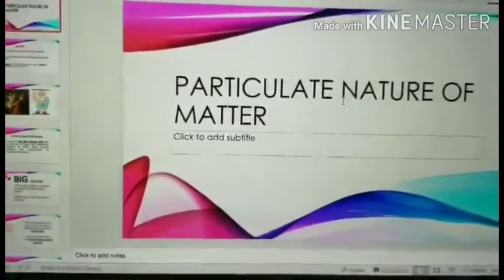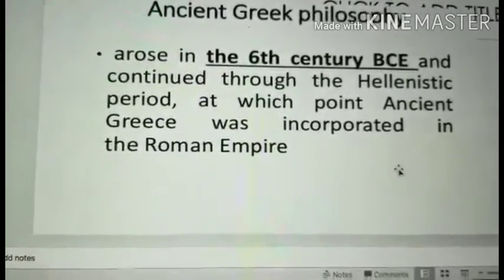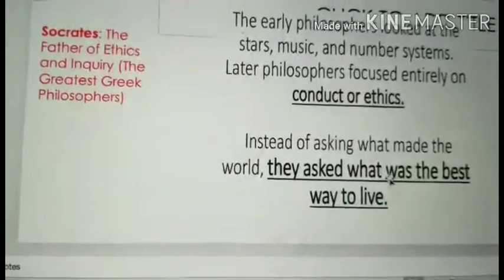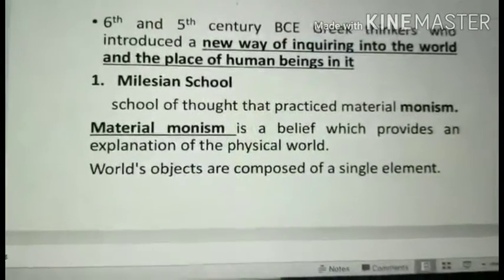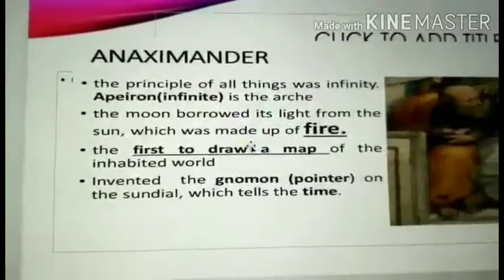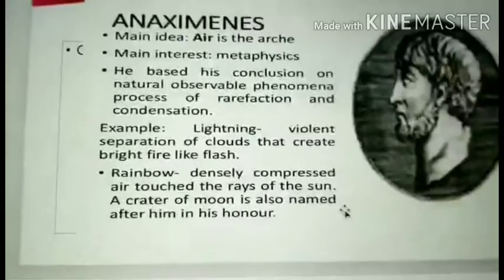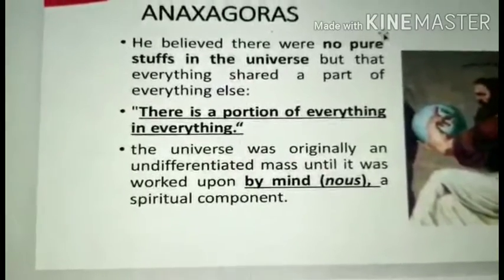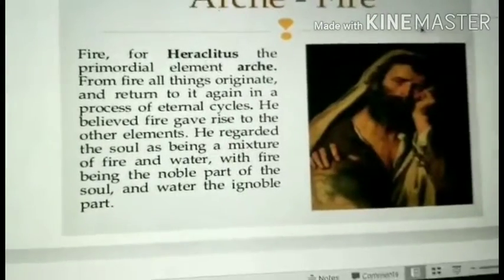PARTICULATE NATURE OF MATTER